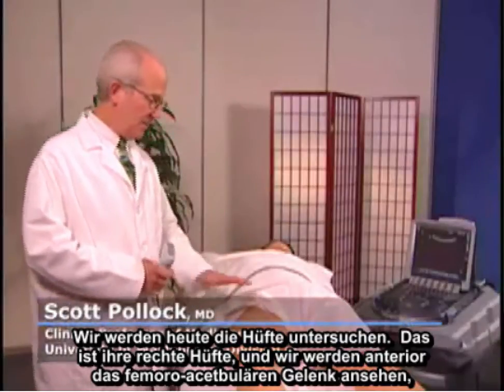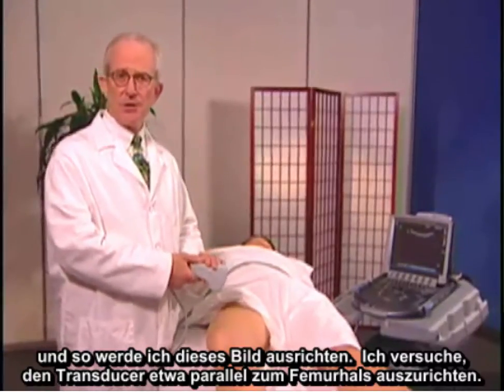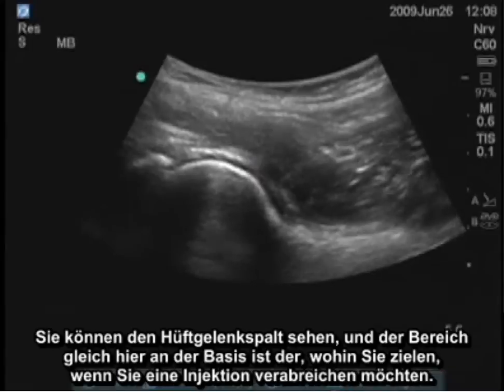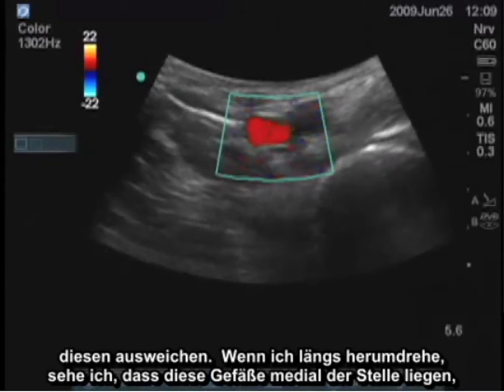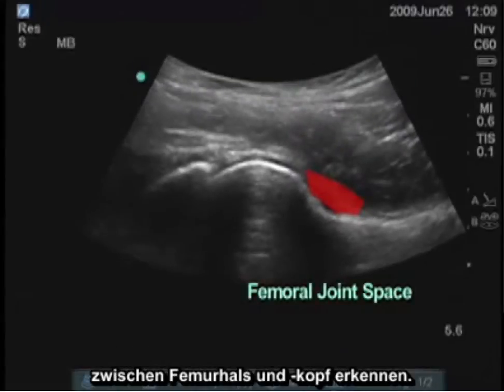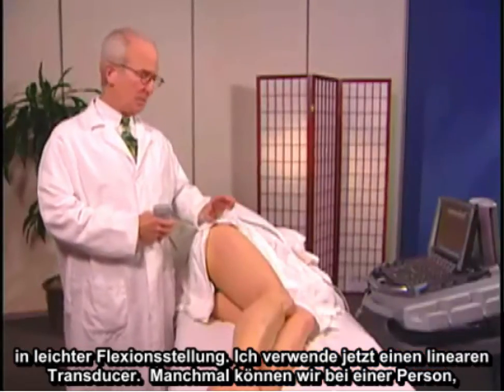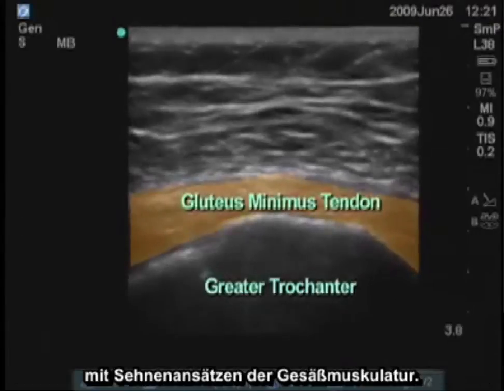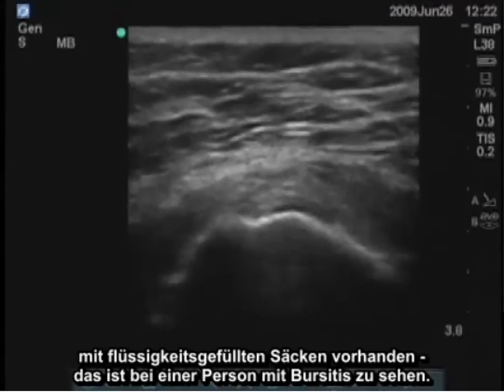Anleitung: Ultraschalluntersuchung der Hüfte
Ein Überblick über ein Scanverfahren für Hüftuntersuchungen, einschließlich des Sondentyps, der Sondenposition und der bei der Untersuchung relevanten Anatomie.